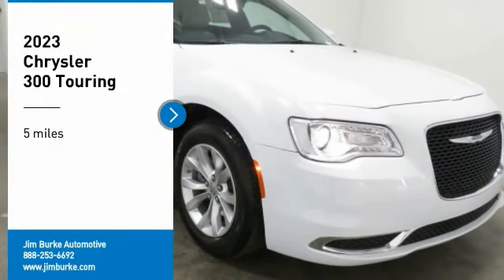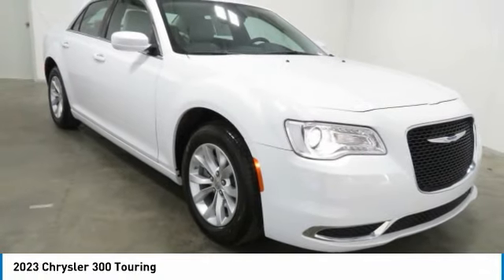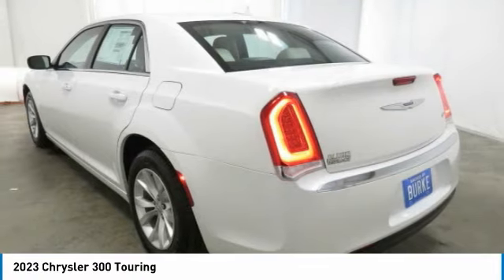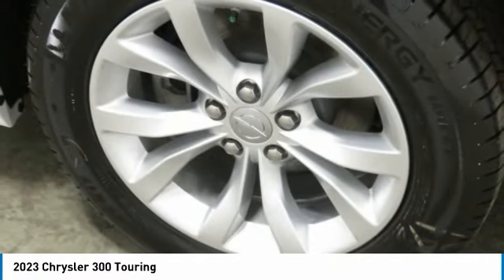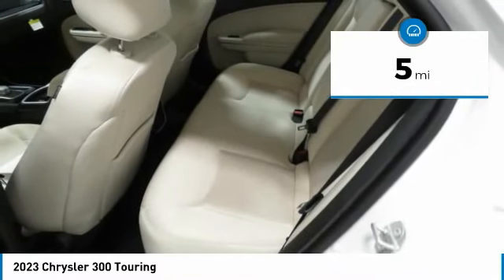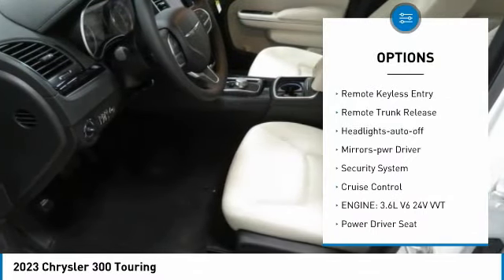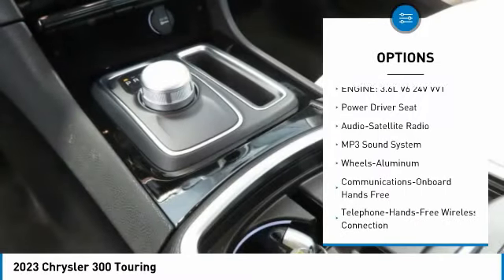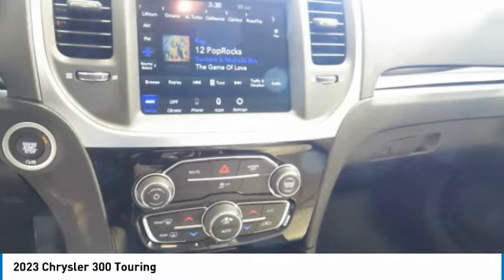2023 Chrysler 300 Birmingham AL CH23001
2023 Chrysler 300 Touring

NOW OPEN! TO KEEP YOU SAFE, WE DELIVER!brbrBUY ONLINE-TEXT-EMAIL-CHAT-PHONE AND WE WILL DELIVER YOUR NEXT VEHICLE TO YOUR DOOR!brbrFROM OUR SALES FLOOR TO YOUR DOOR!brbrIT'S THAT EASY!brbrRecent Arrival! Bright White Clearcoat 2023 Chrysler 300 Touring RWD 8-Speed Automatic 3.6L V6 24V VVT 19/30 City/Highway MPGbrbrbrPrice amount shown includes Mfg. Incentives, Jim Burke Protection Package, additional incentives can include, (Military, College Grad, Valued Owner or Competitive Owner). Offers, incentives, discounts and financing are subject to expiration and other restrictions. Customer must finance with dealer, see dealer for qualifications and complete details. Consumer has the option to return vehicle within Five Days of original date of sale for A VEHICLE OF EQUAL OR GREATER VALUE. The vehicle must be exchanged or returned during the applicable time period in the same condition as it was upon delivery to the purchaser, subject to normal wear and tear. Pricing does not include dealer add ons. *All mileage shown is approximate. Demonstrations and test drives will alter the original inventoried mileage. While we make every effort to ensure the data listed here is correct, there may be instances where some of the pricing, mileage, options or vehicle features may be listed incorrectly as we get data from multiple data sources.   Price includes Jim Burke VIP & Appearance Package.